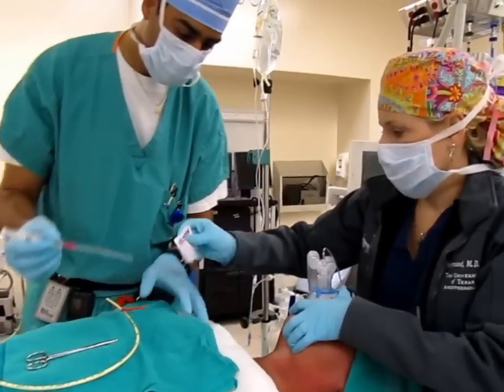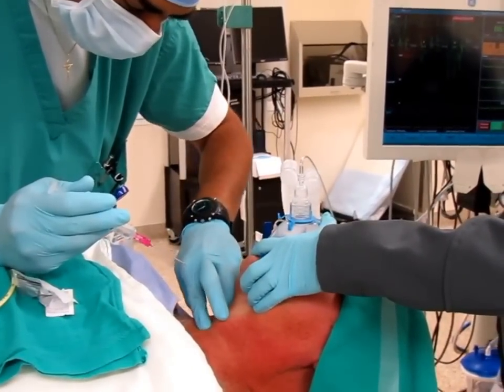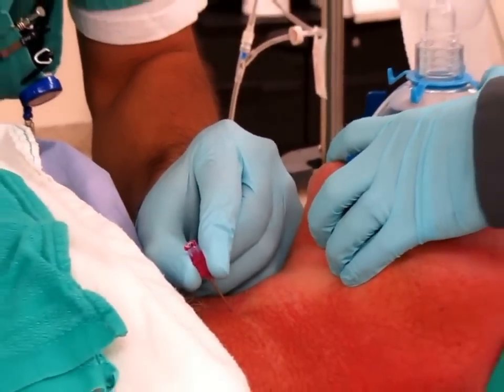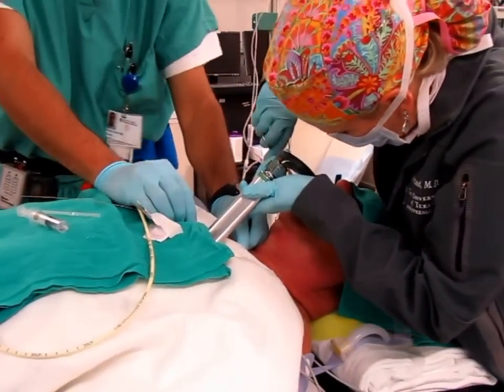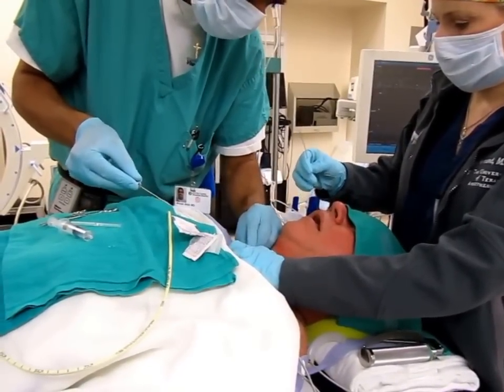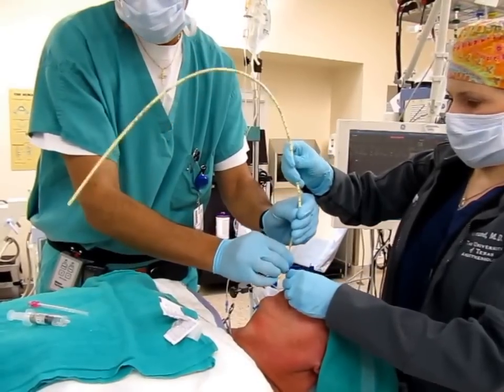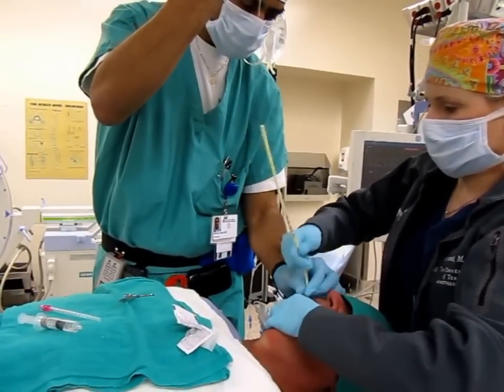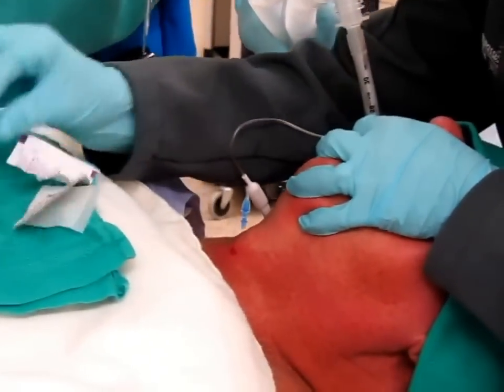Retrograde intubation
Retrograde Intubation (RI) remains an important tool for the anesthesiologist in obtaining a secure airway when conventional methods fail.  In the 2013 ASA Difficult Airway Algorithm, it is listed as a possible technique in the situation in which adequate ventilation is maintained following unsuccessful intubation.  In this video the technique is described step by step.
This video is made by and sent to Ambu by Katie Normand, MD, Assistant Professor, Dept. of Anesthesiology, University of Texas.